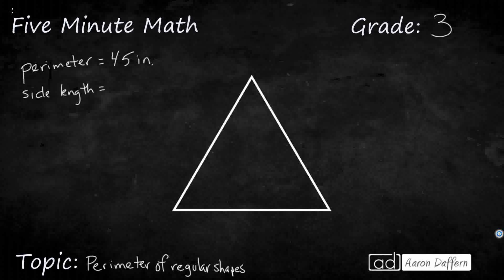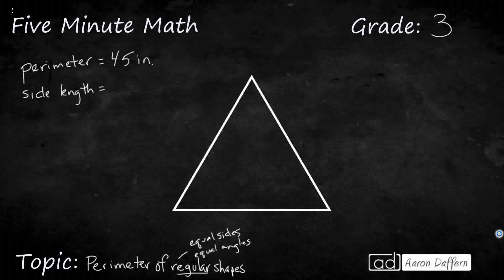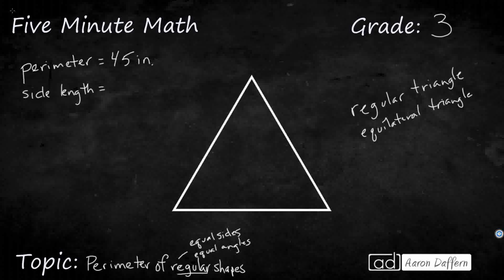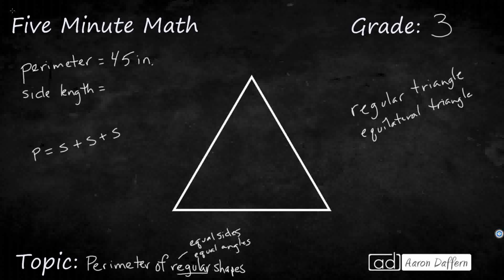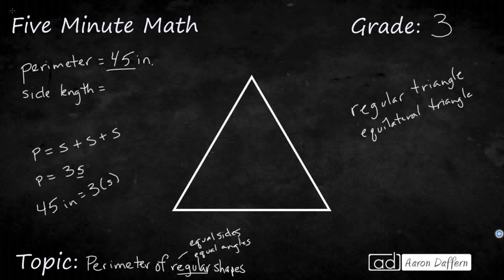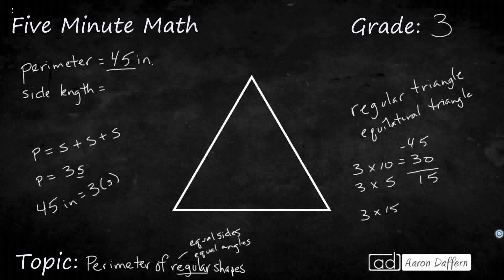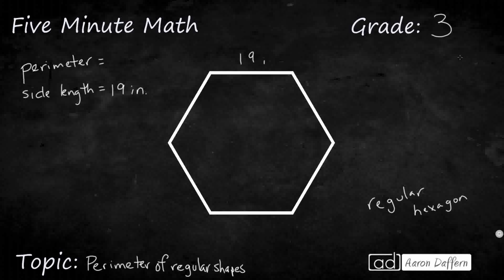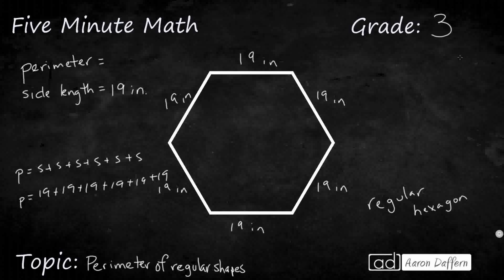3rd Grade Math Perimeter of Regular Shapes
Learn to determine the perimeter of a polygon or a missing length when given perimeter and remaining side lengths in problems.